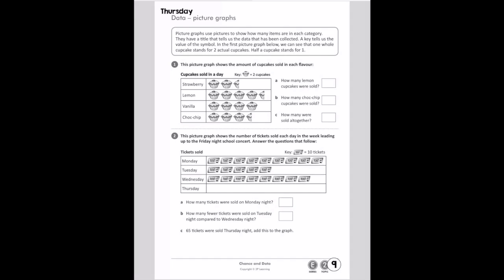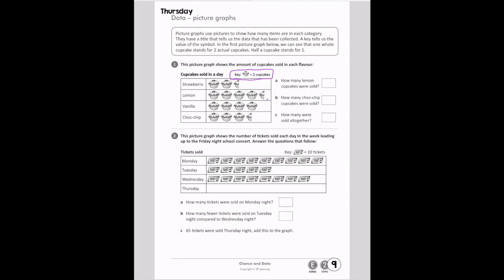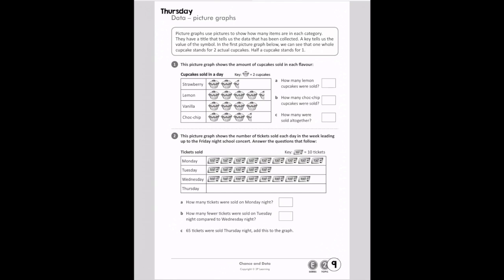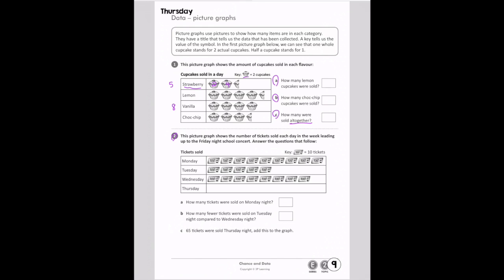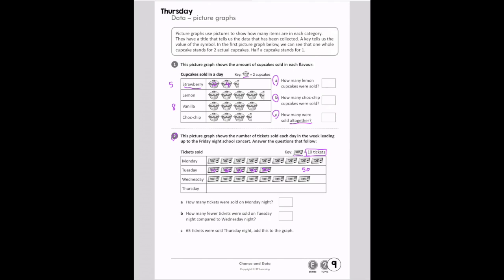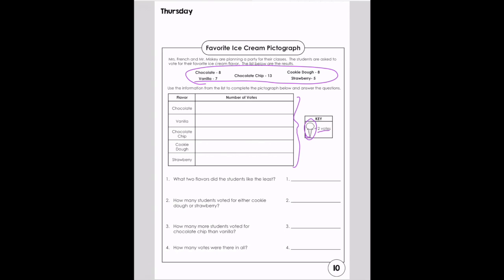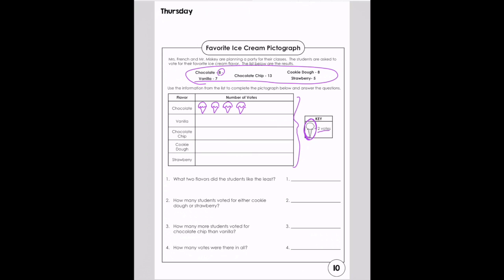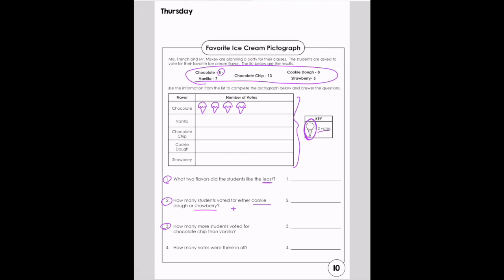Week 7 Day 4 Tutorial